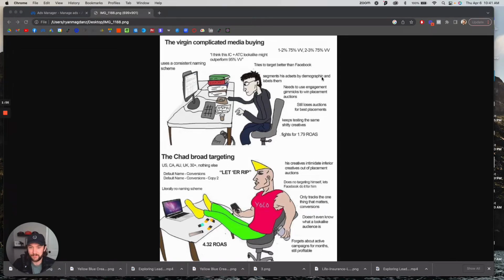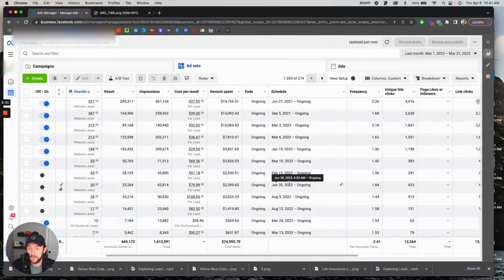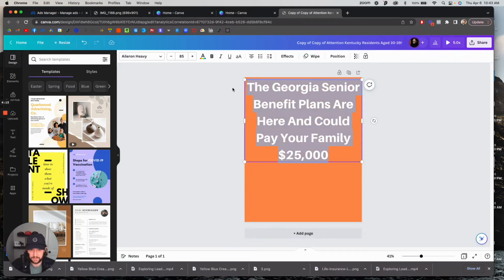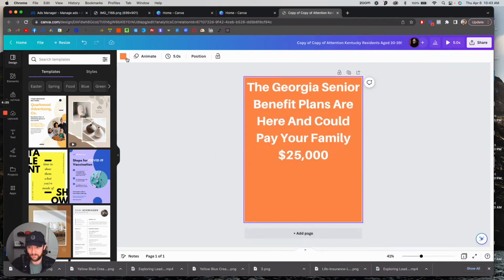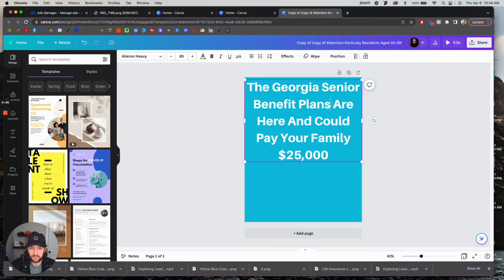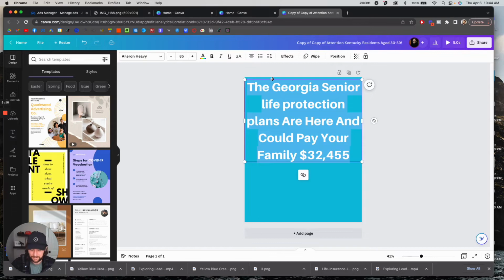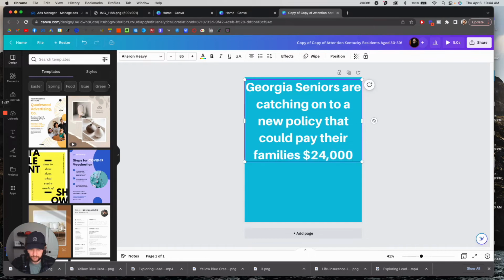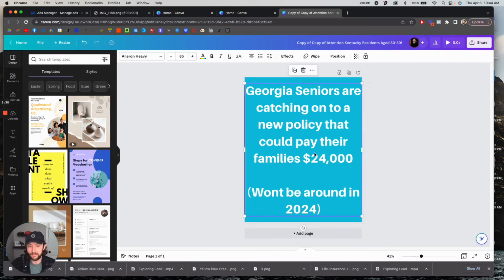Why You Should Be A Marketing Chad When Doing Lead Generation (Life Insurance/Solar/Local Bus)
Welcome to this crash course on running effective Facebook ads! In this video, we'll explore why creativity is king when it comes to running successful ad campaigns on Facebook.

You'll learn about the importance of standing out in a crowded marketplace, and how creativity can help you achieve that. We'll discuss the different elements that make up a successful ad, from copywriting to design, and how to use each of these elements to capture the attention of your target audience.

We'll also share tips and tricks for creating ads that convert, including how to use storytelling to connect with your audience and drive sales.

Whether you're a seasoned marketer or just getting started with Facebook ads, this crash course will provide you with the insights and strategies you need to take your campaigns to the next level. So sit back, grab a notepad, and get ready to learn how to make creativity the key to your Facebook ad success!